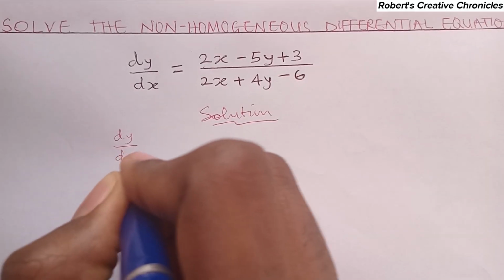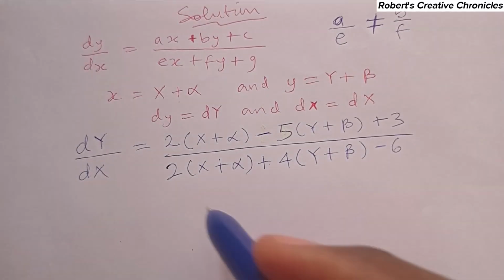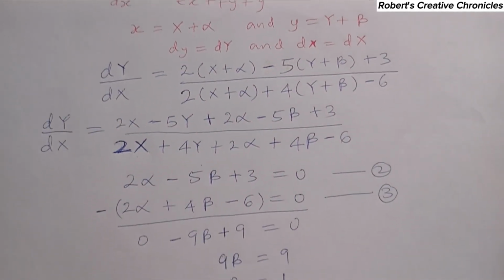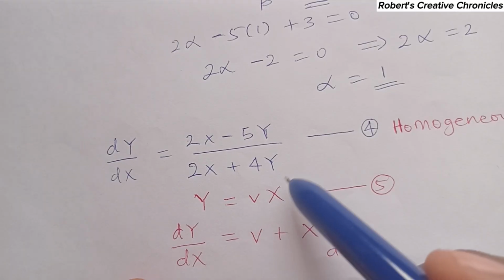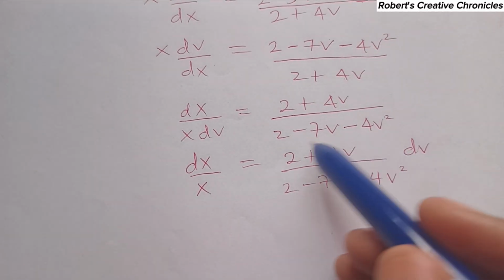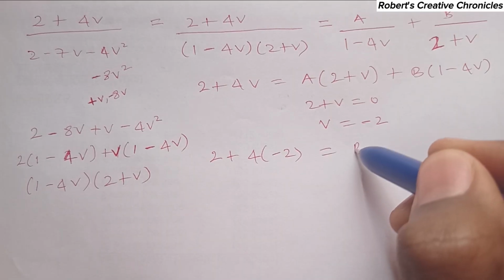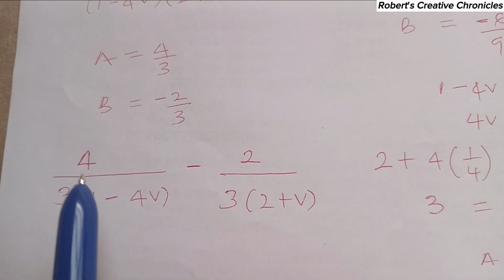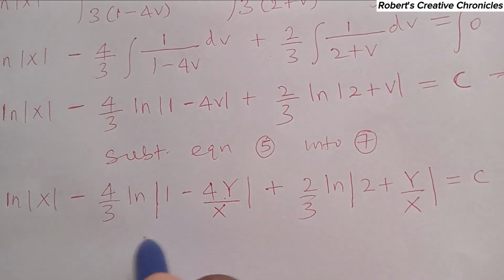How to solve a non-homogeneous differential equation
This video teaches about how to solve a non-homogeneous differential equation